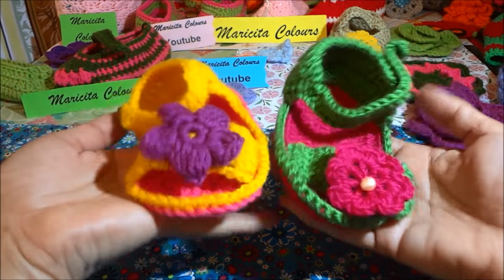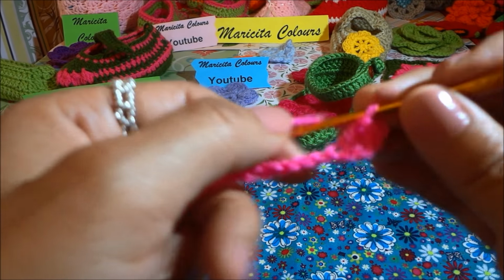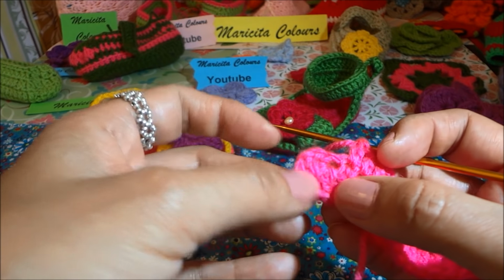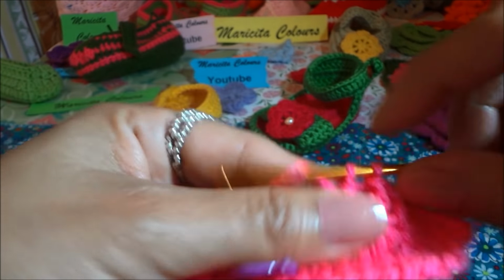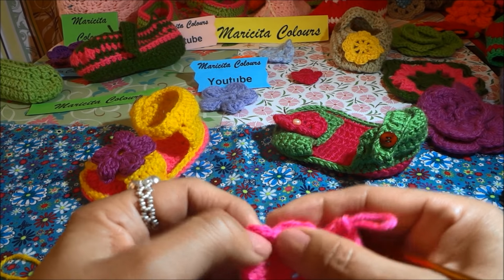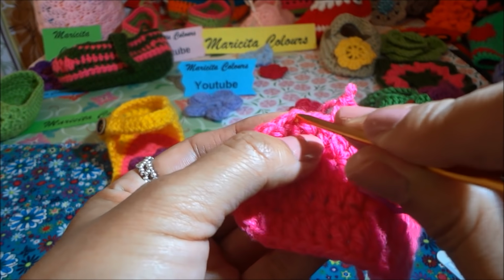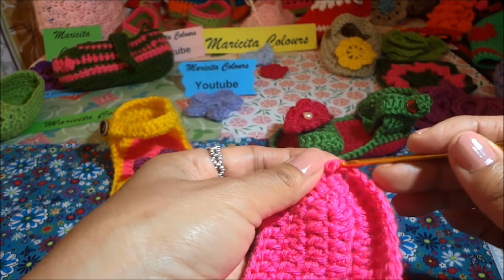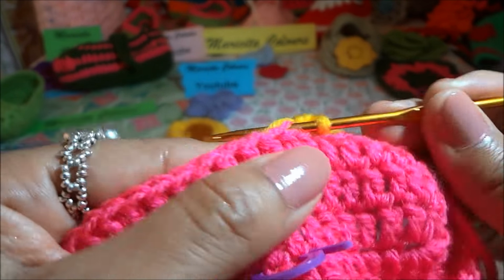Baby Sandals "Kim" Crochet (Part 1) Free Pattern by Maricita Colours in English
Crochet Baby Sandals "Kim" (Part 1) Audio by Maricita Colours in English step by step. Free Pattern, I use Double Crochet! the flower is called "Lila" and you find too here in YouTube!